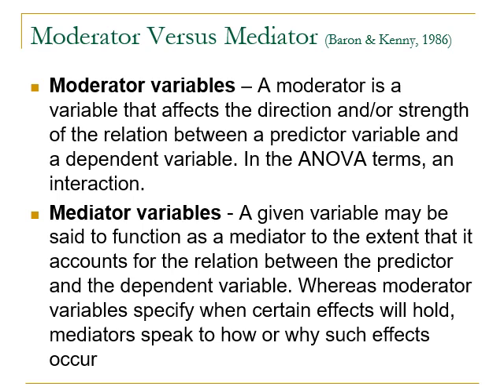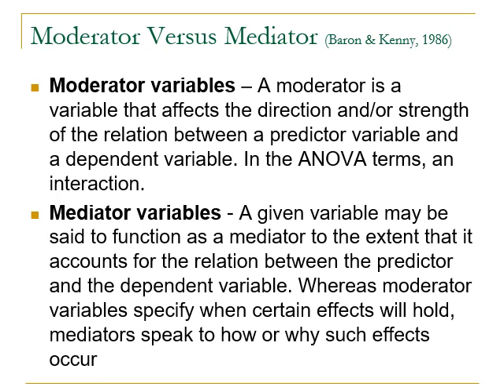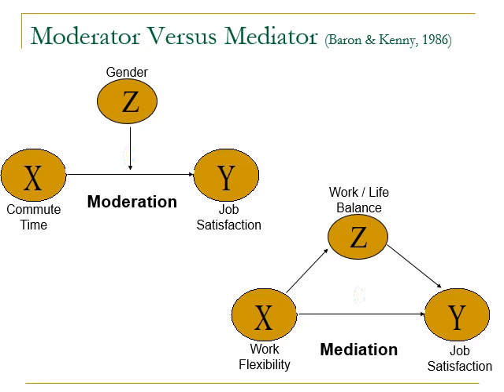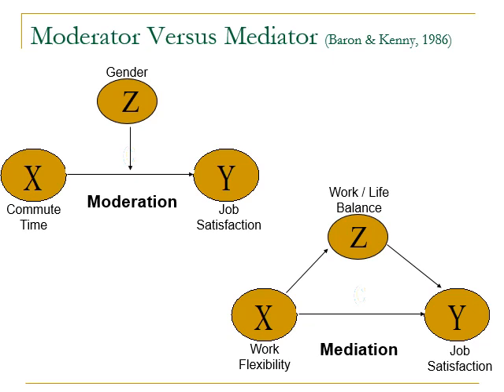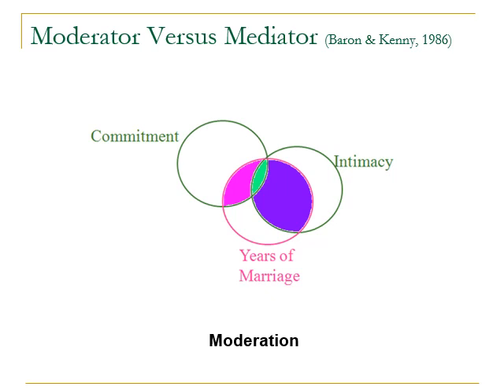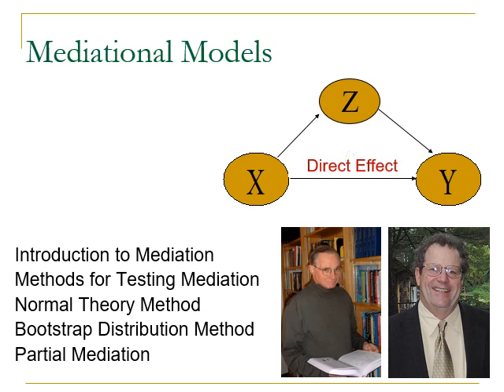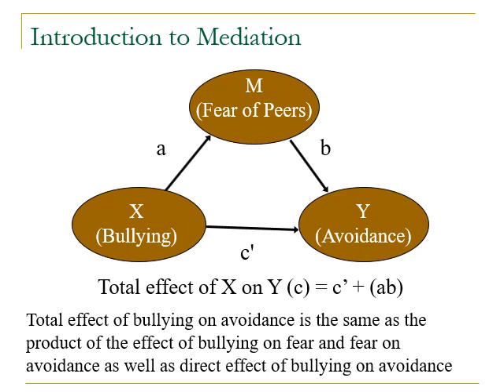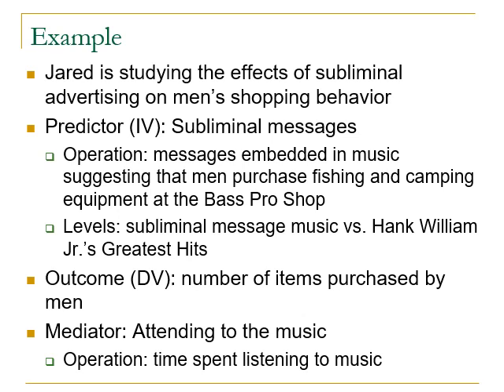6 Mediational Models 1